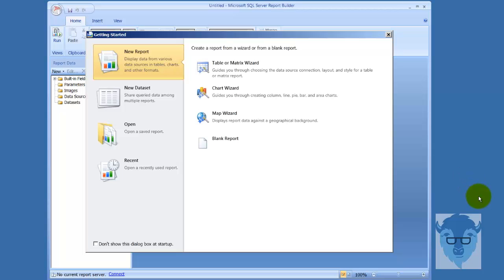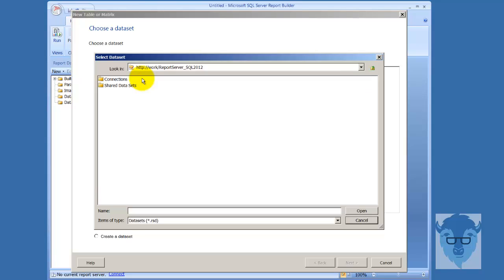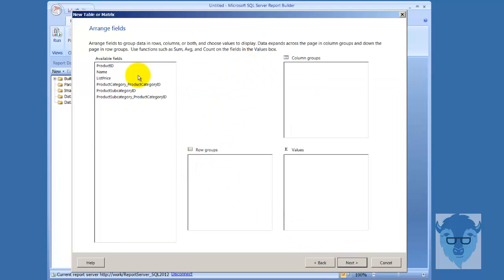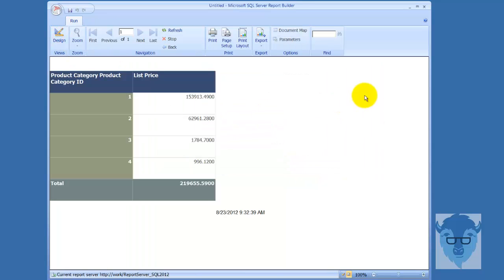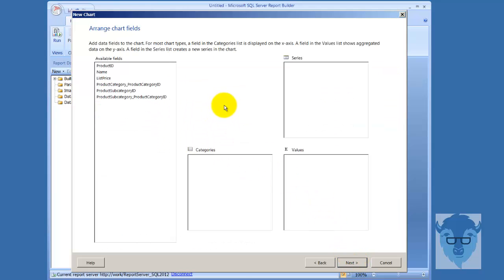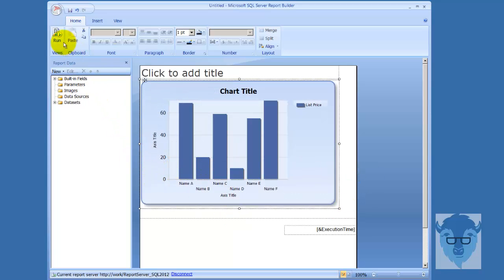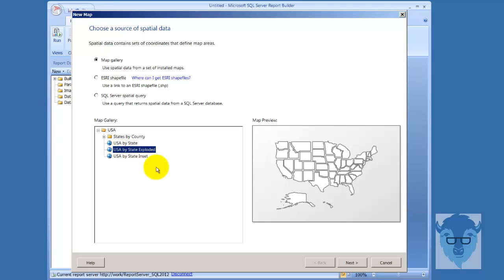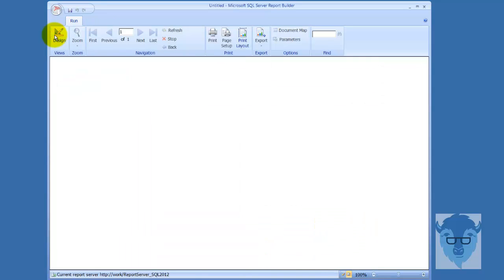55005 3 Report Builder Wizards